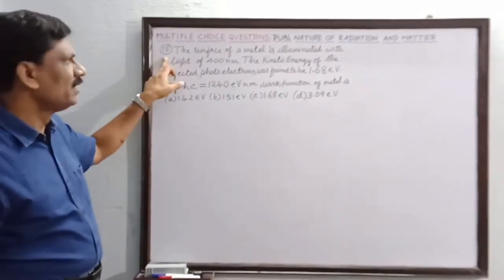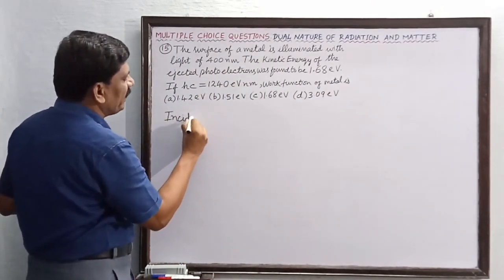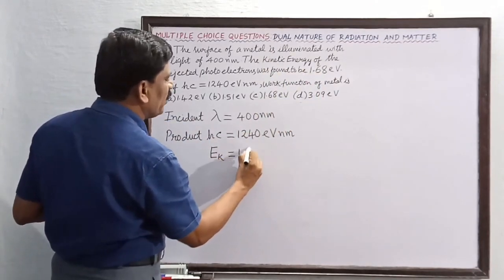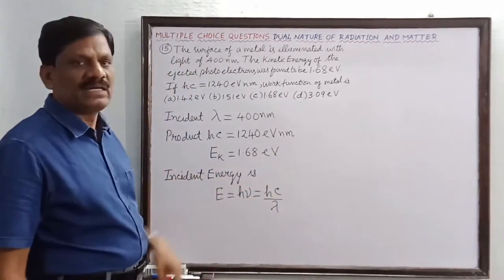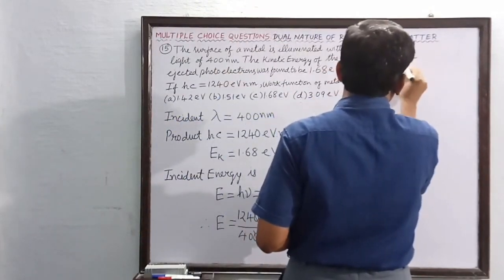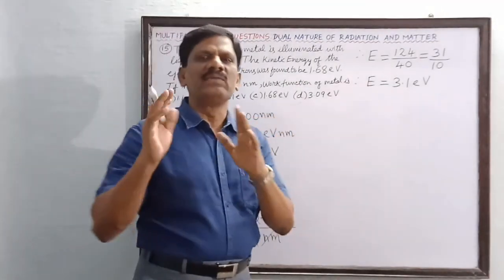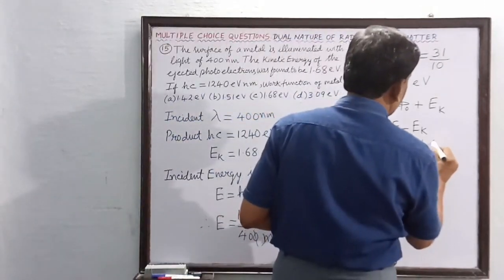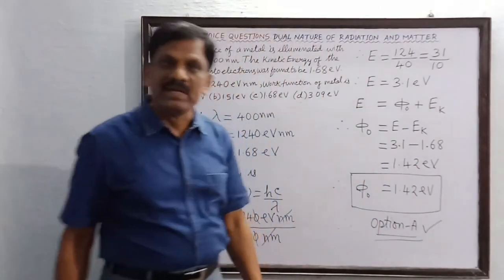MCQ 4 with solution | DUAL NATURE OF RADIATION & MATTER | Class 12|Competitive exams| TOP